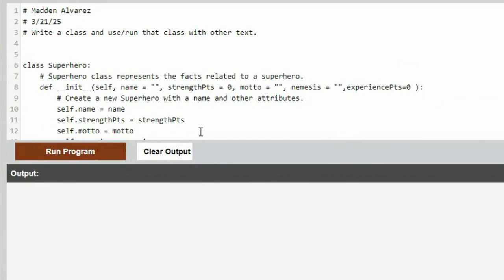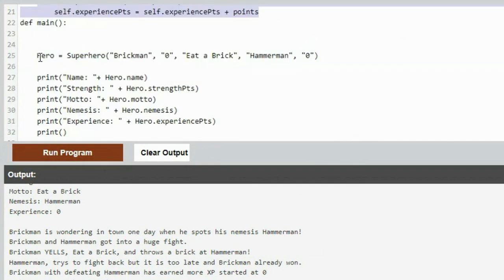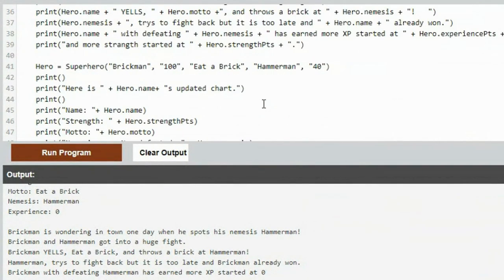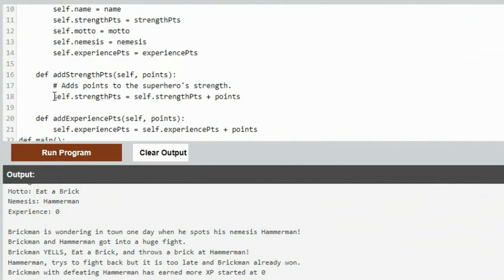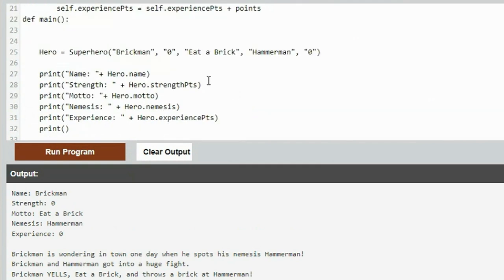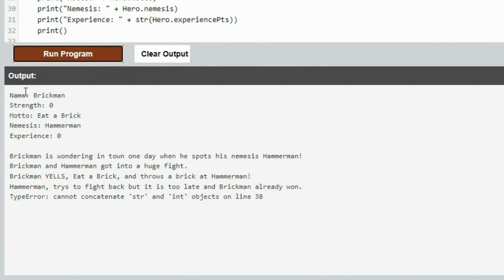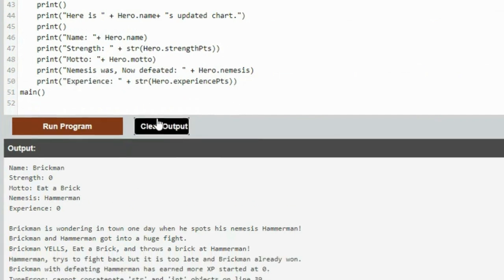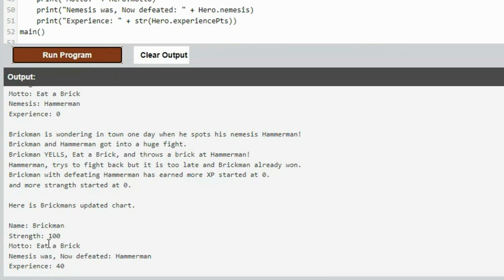Madden feedback 5-04 program